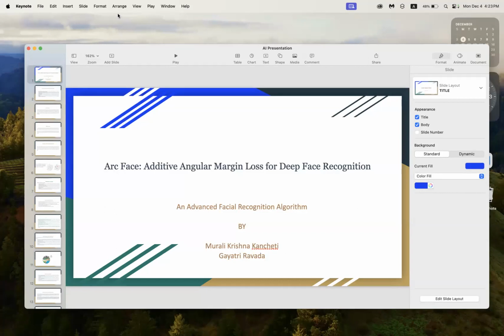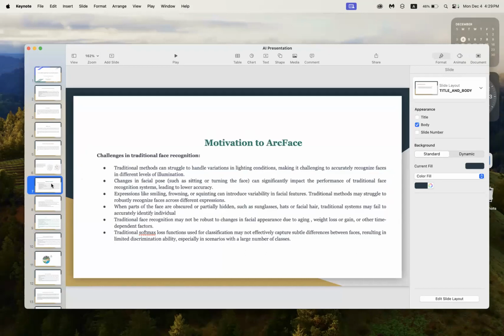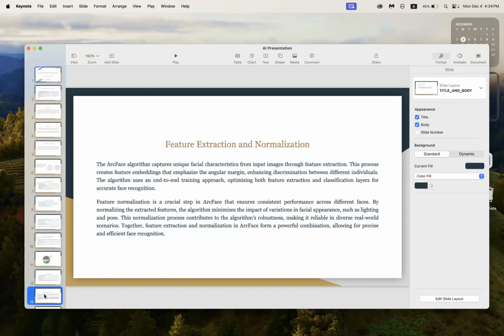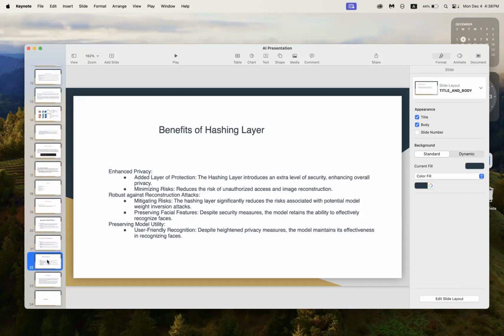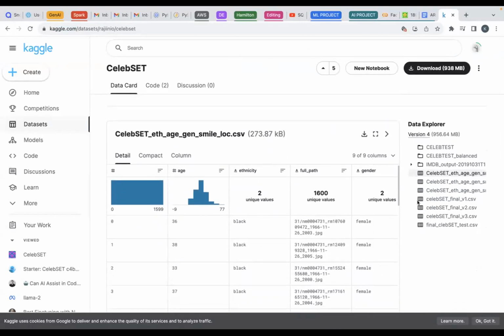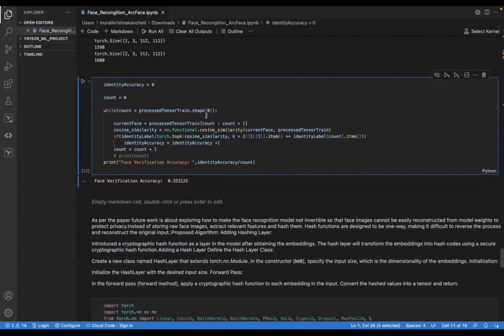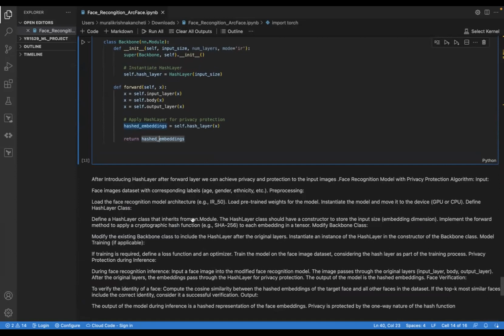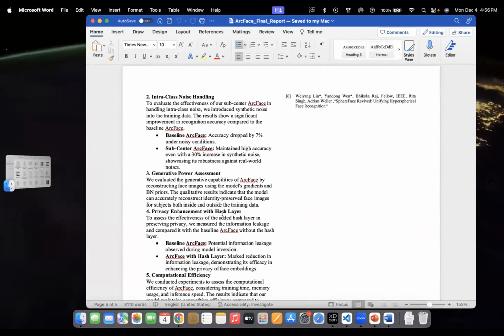AI ARCFACE MODEL